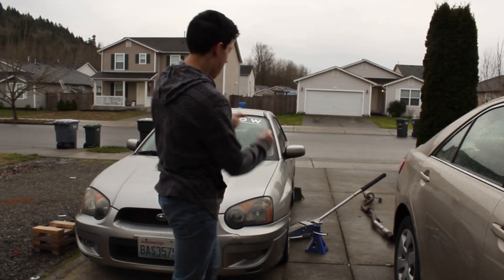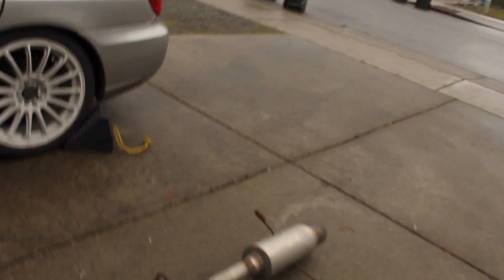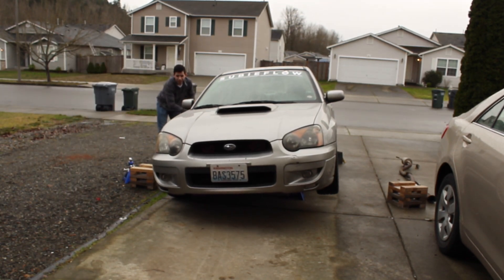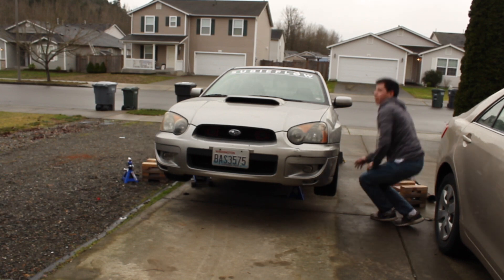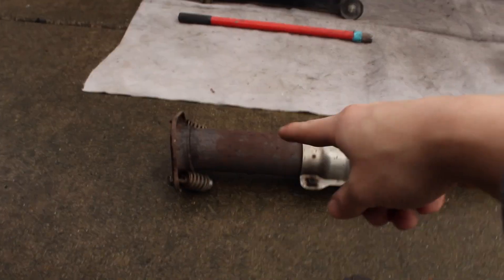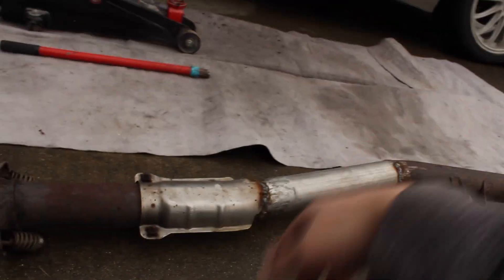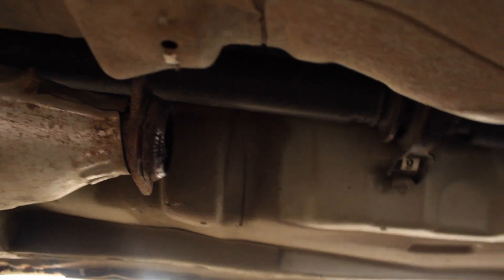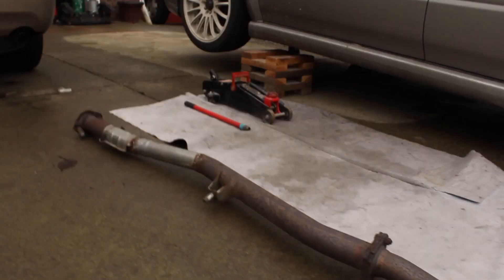zip ties save lives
This video is about me puttin on my exhaust and having it not fit on correctly but thats okay since the zip ties did the work haha but my dad re welded the exhaust so now it all lines up right and its not being held by zip ties